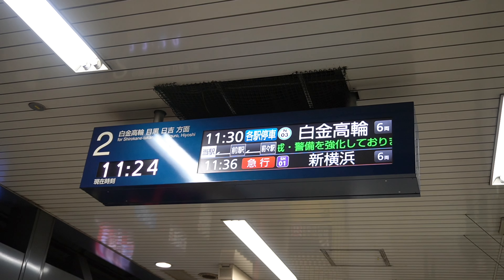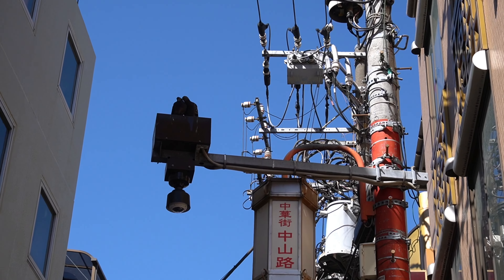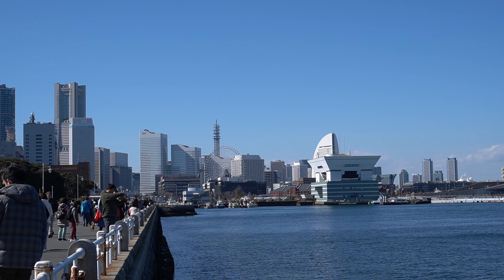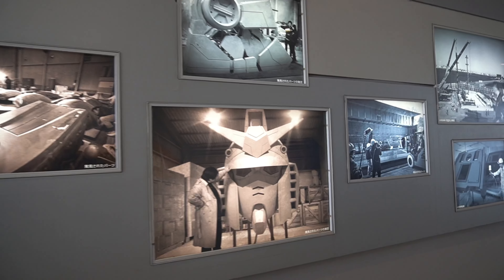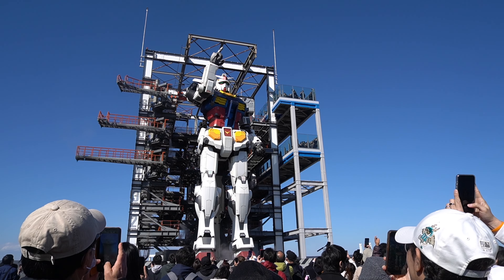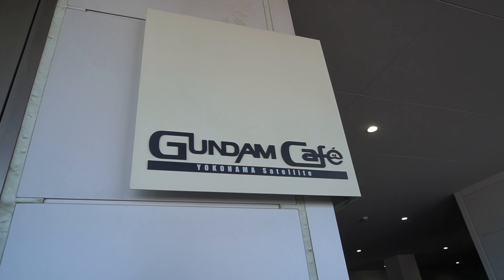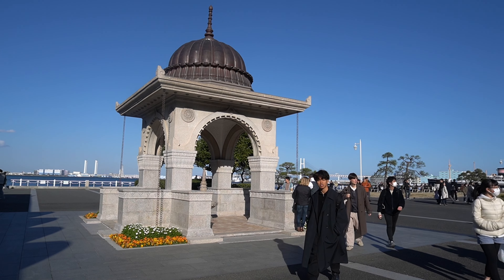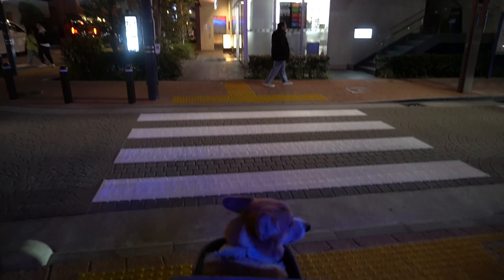A Daytrip from Tokyo: Yokohama | Almost Diplomatic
Back in March, we went on a quick day trip to Yokohama, just an hour from Tokyo. The main agenda was to binge on Chinese street food in Japan's biggest Chinatown and see the life-sized, moving Gundam before it was taken apart! Glad we got to do both and see a bit more of Yokohama!

We've been back a couple of times since then and really loving it a little more every time!

✨ INQUIRIES ✨

via thematic